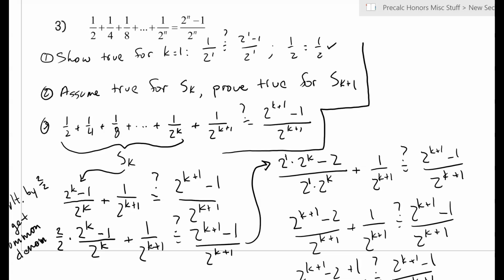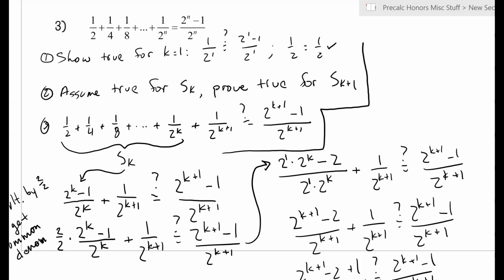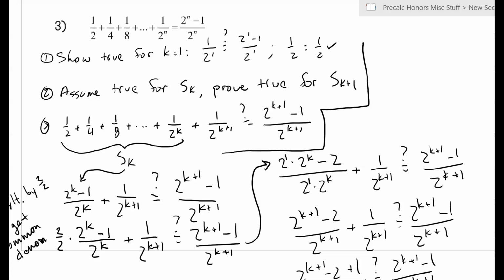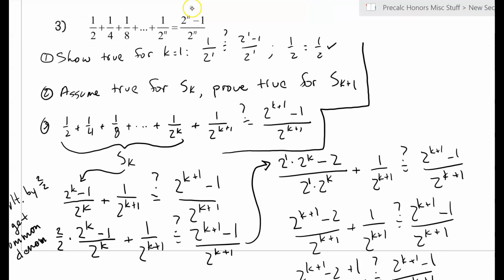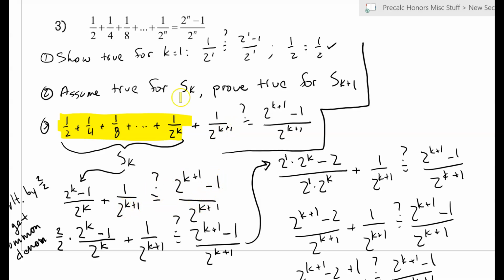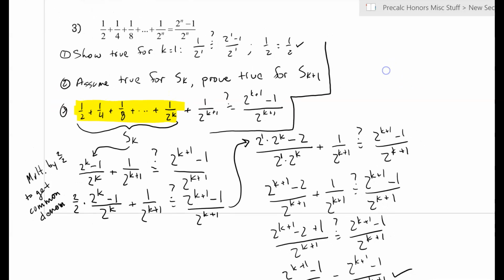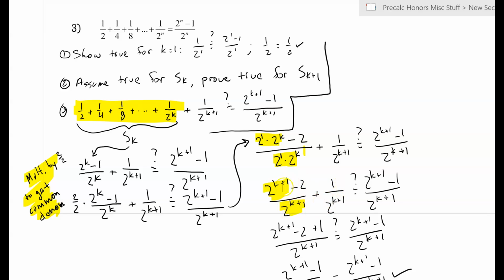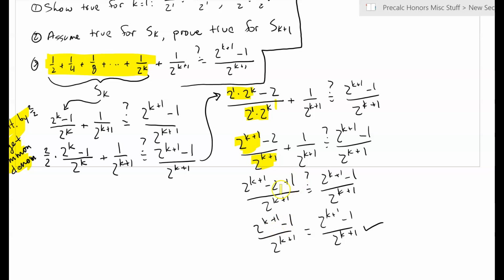Section 8.4 Notes - Example #3 Solution